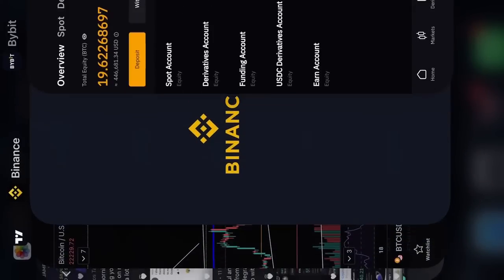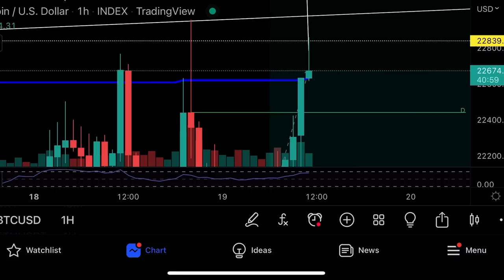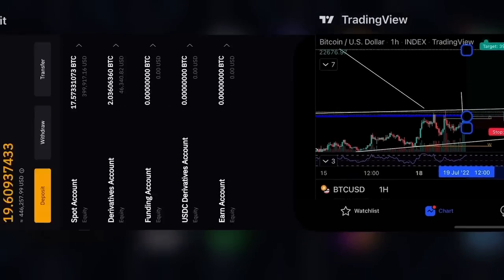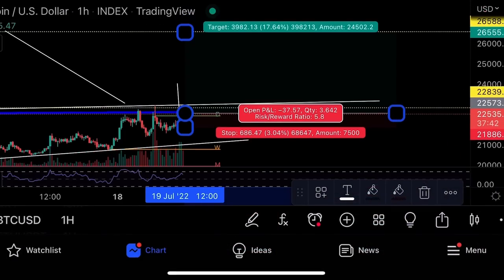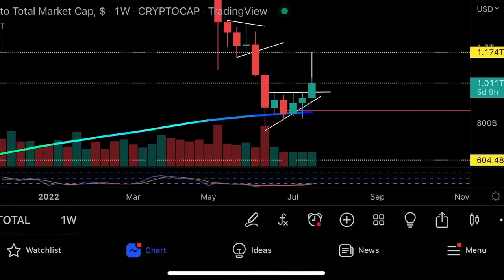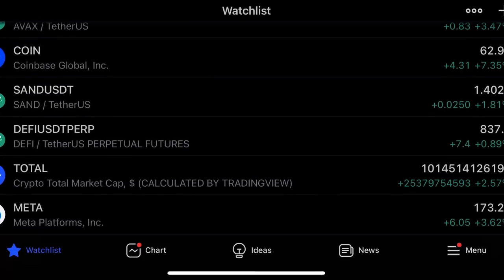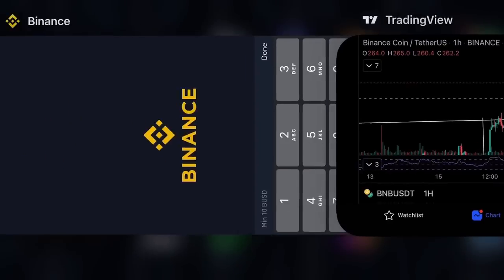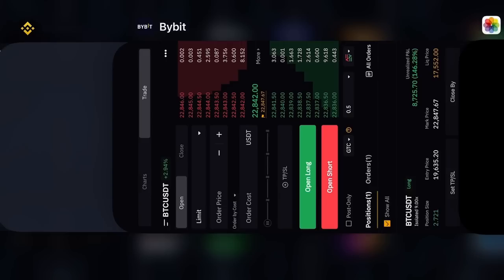BITCOIN & CRYPTO WATCH MY MILLION DOLLAR TRADES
In this video I’m doing BTC technical analysis, trading on Bybit, showing my Bitcoin strategy, sharing the latest news about Bitcoin and trying to predict btc price target now.